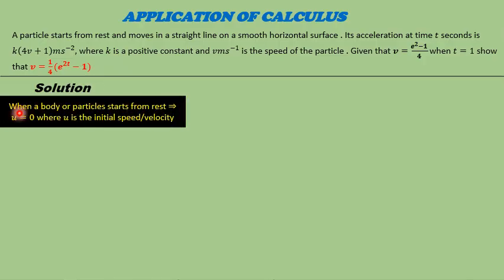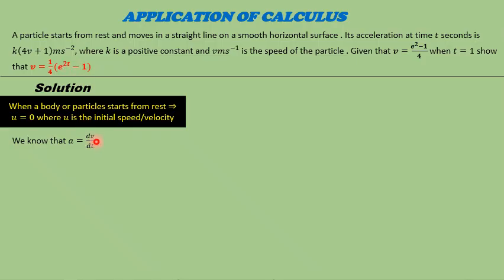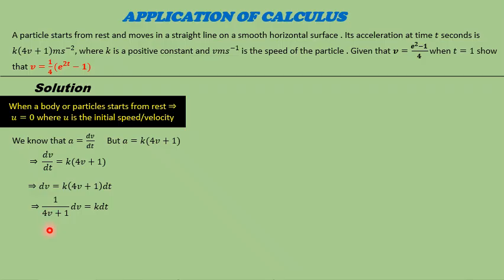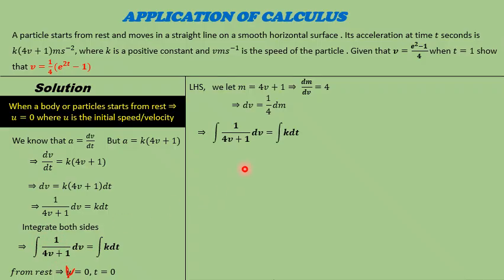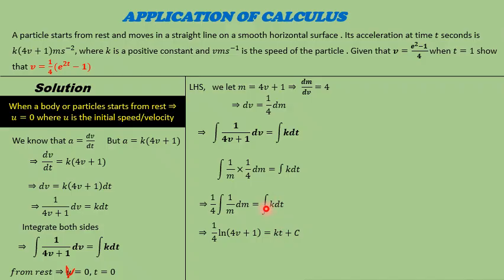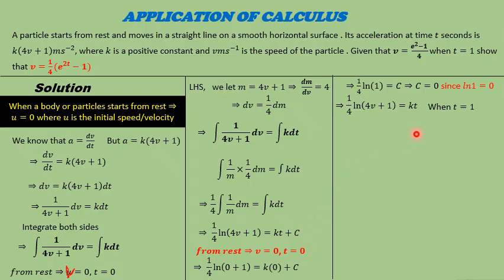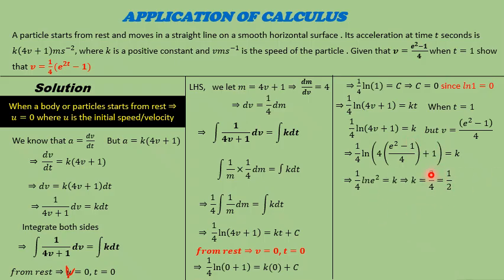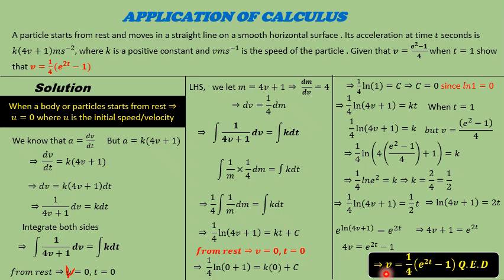A-LEVEL MATHS WITH MECHANICS ||GCE JUNE 2019 Q4 P3 || APPLICATION OF CALCULUS...🎗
In this video, we solve Advanced Level Mathematics with Mechanics, GCE June 2019, Paper 3, Question 4 (ii) step by step.

The solution is carefully explained to help A-Level / GCE candidates understand the mechanics concepts involved, including:

Proper use of mechanics principles

Clear mathematical reasoning

Correct application of formulas

Exam-focused working and presentation

This video is ideal for:

GCE Advanced Level candidates

Private candidates

Students preparing for exams and revisions

Teachers and tutors of A-Level Mathematics (Mechanics)

 Watch till the end to fully understand the method and avoid common exam mistakes.

Share with other GCE candidates